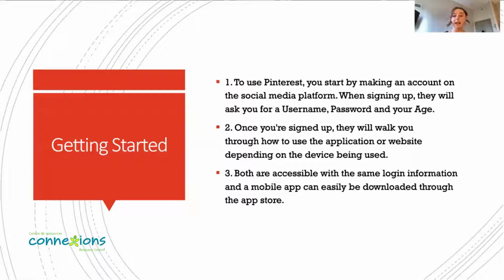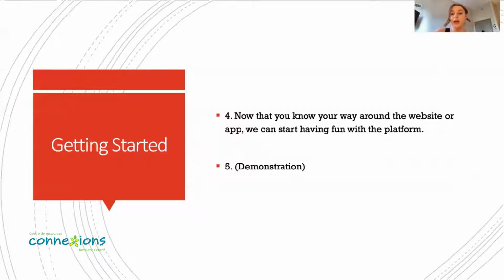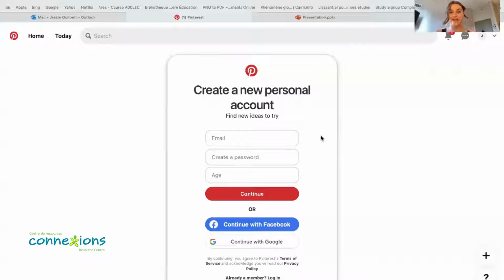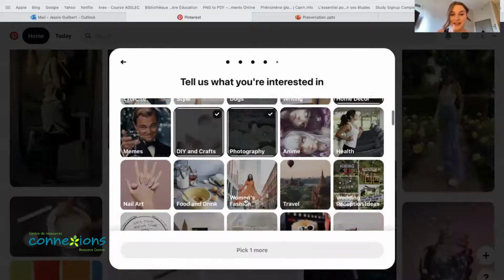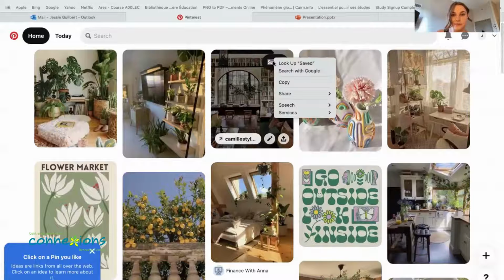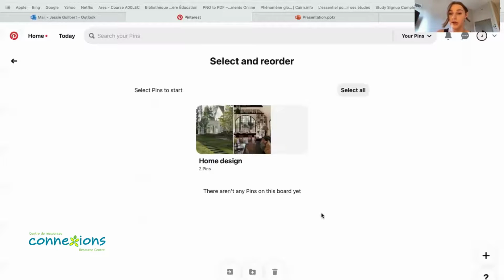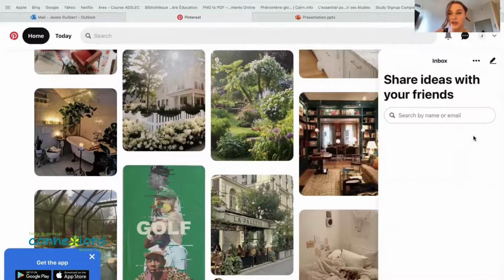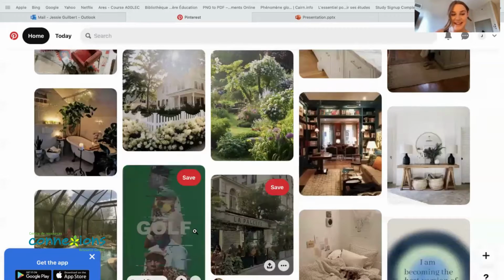How-To Tutorial on Pinterest!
Join Jessie for a hot-to tutorial on how to use Pinterest.